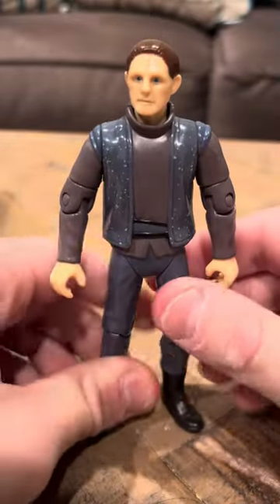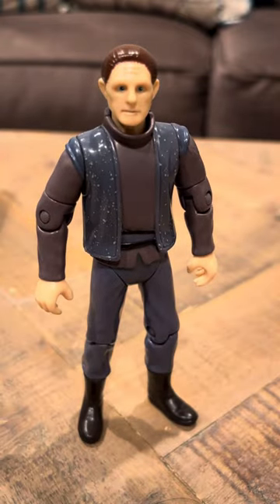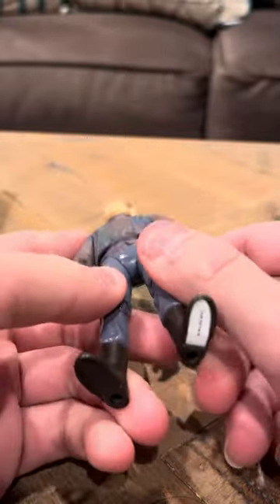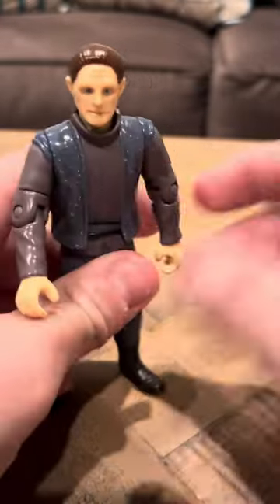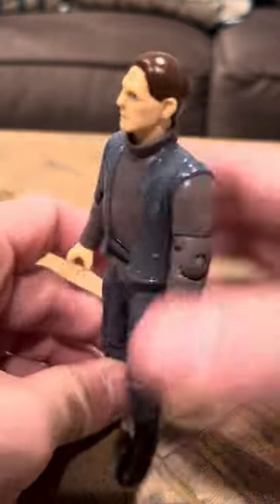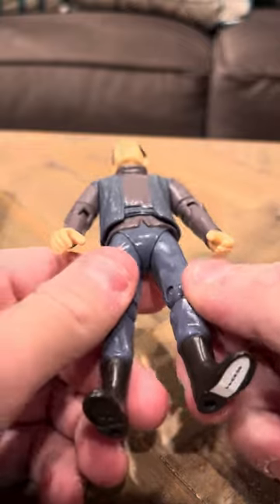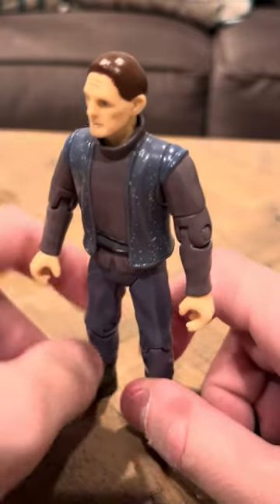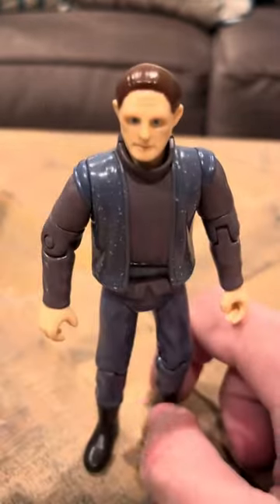Star Trek Odo figure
A nice figure